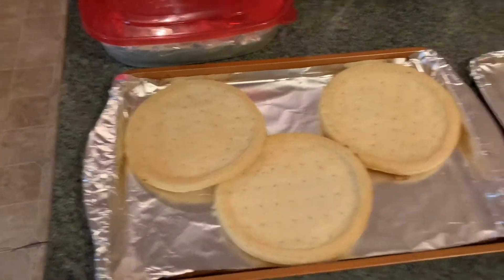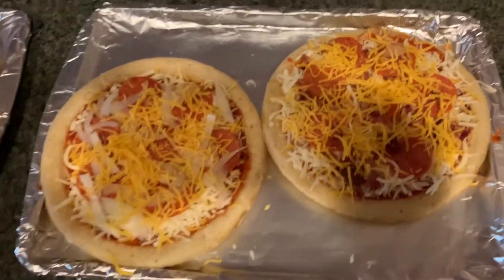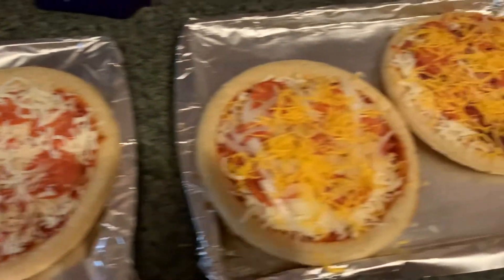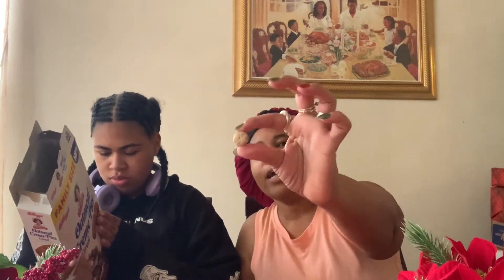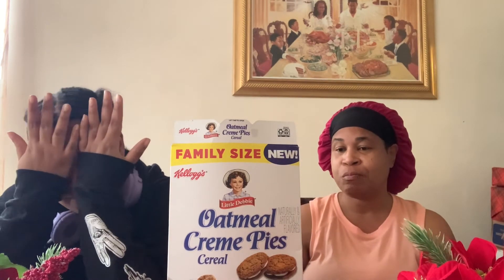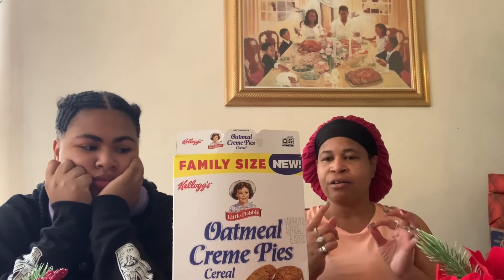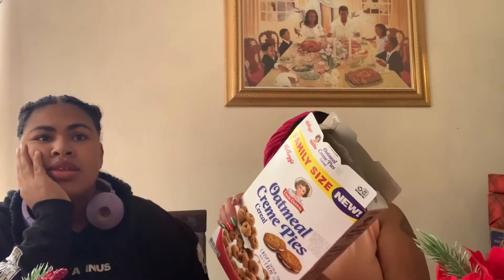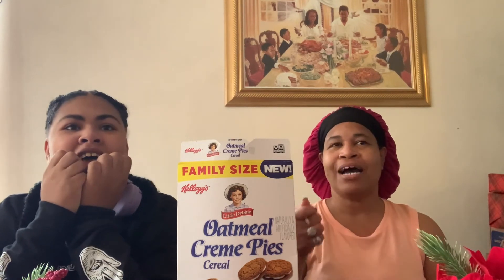Little Debbie Oatmeal Creme Pies Cereal Review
Family Fun Night Snacks / Little Debbie Cereal Review.